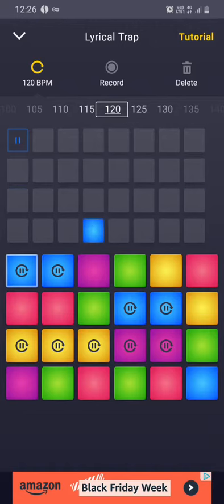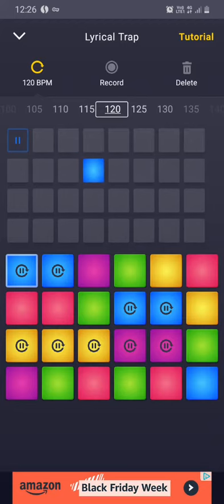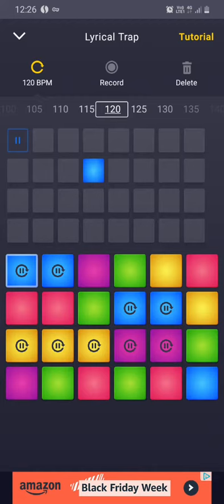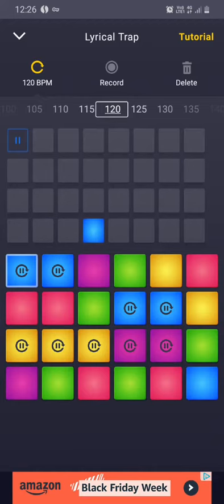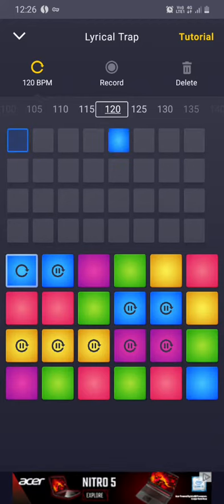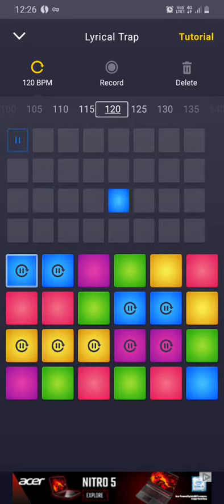DemosMeños behind the scenes sort of.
A look at how I made DemosMeños